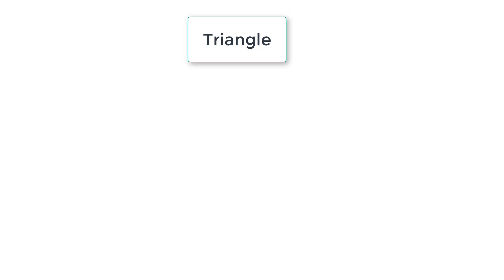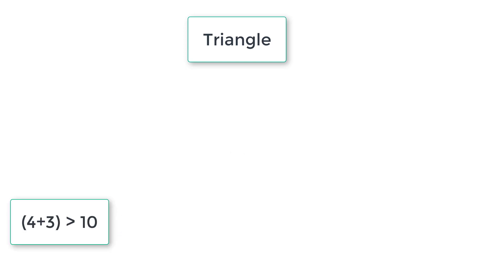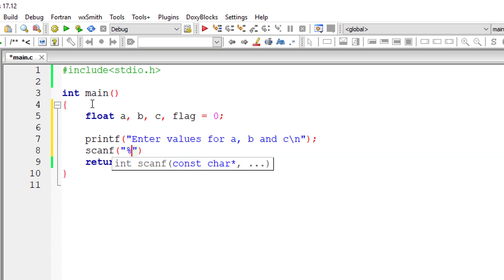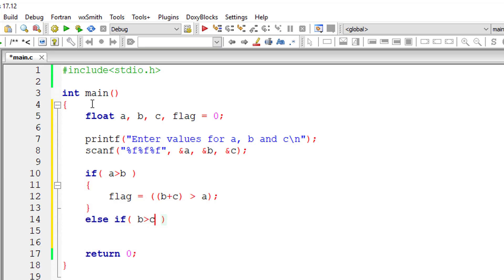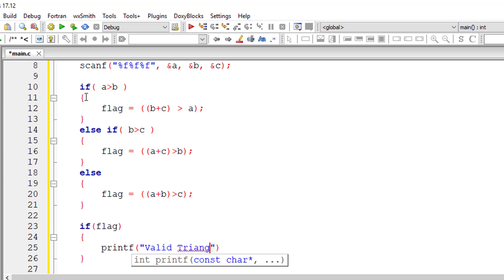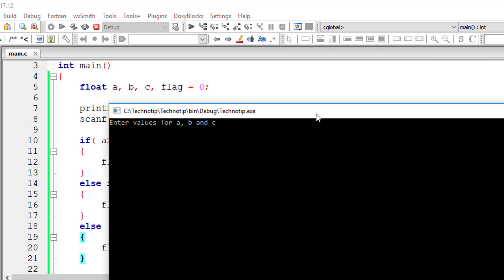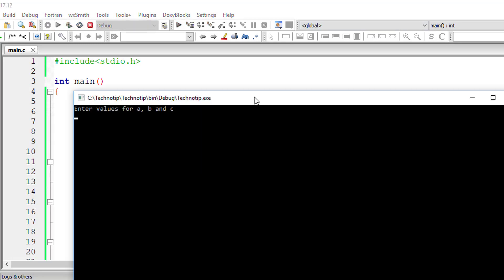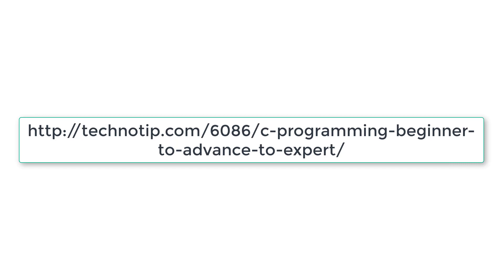Triangle Valid or Not based On Sides: C Program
If the three sides of a Triangle are entered through the keyboard, write a program to check whether the Triangle is valid or not. The Triangle is valid if the sum of two sides is greater than the largest of the three sides.

Logic To Find Valid Triangle or Not
First we find out biggest side in the 3 sides of the triangle. Next we add the other 2 sides. Now the addition of the other 2 sides must be greater than the biggest side of the Triangle, for a Triangle to be valid. If not, its not a Triangle.